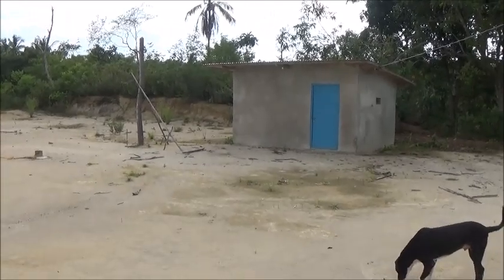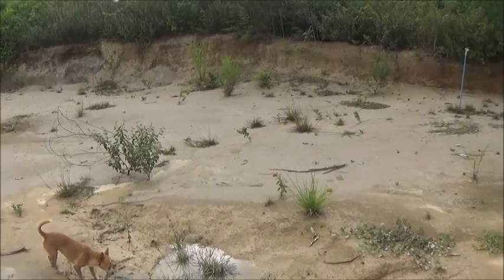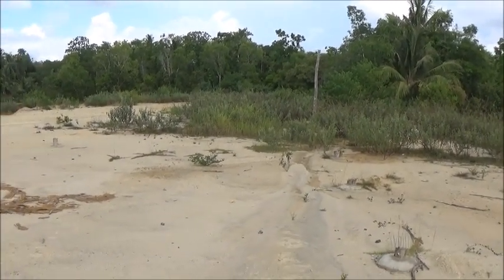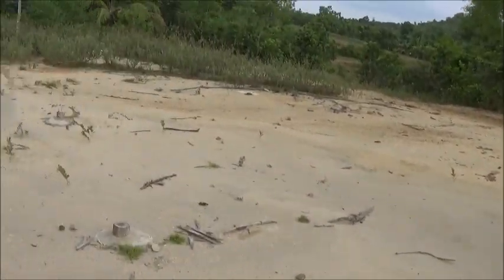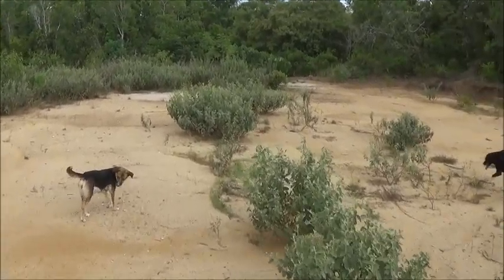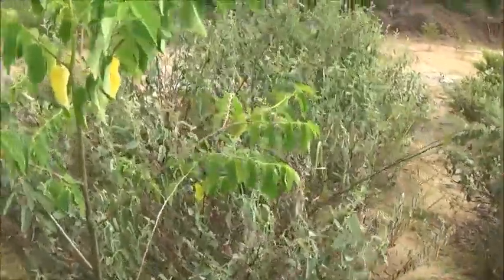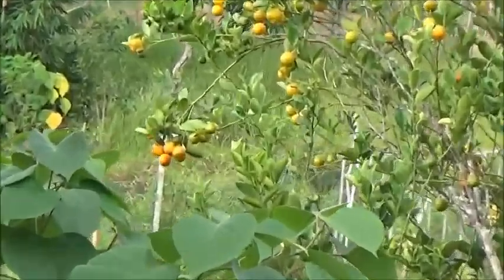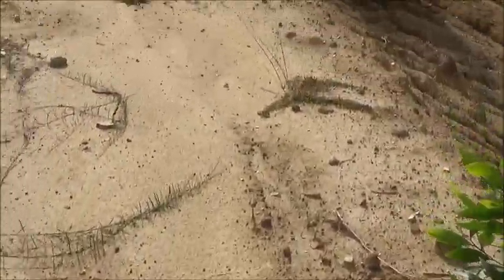Update On The Old Plateau Piggery Site